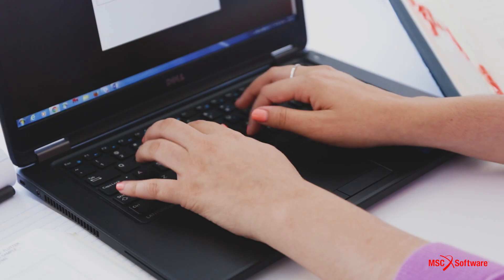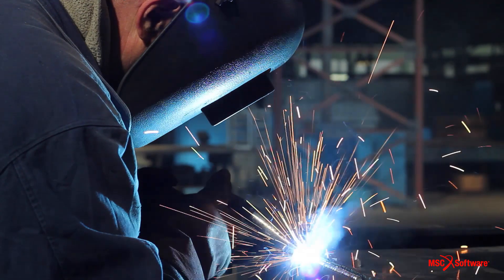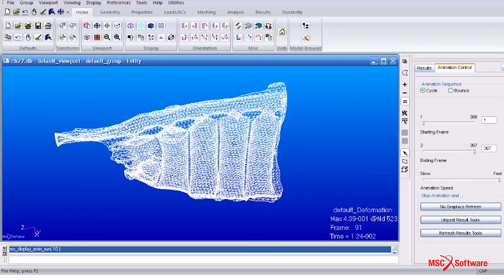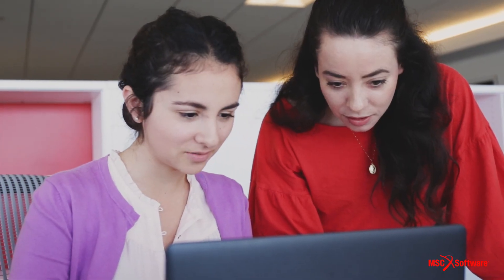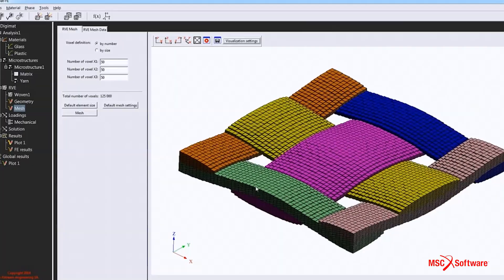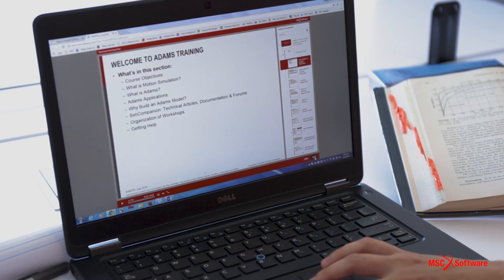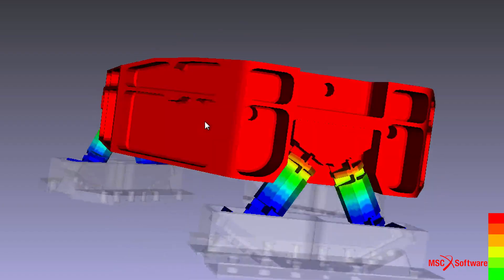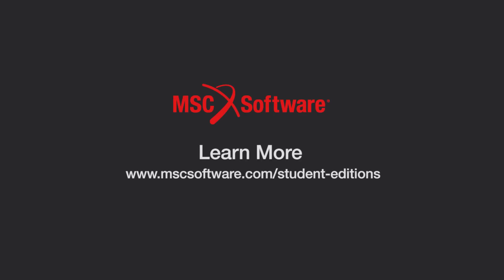MSC Student Editions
MSC Software's Student Editions will give you the advantage you need to be successful in today's job market. Predict your future and download MSC's simulation software products today FREE! With quick access to a large amount of tutorials, webinars and example problems, you can effortlessly train yourself.